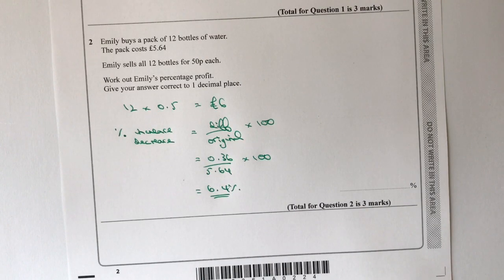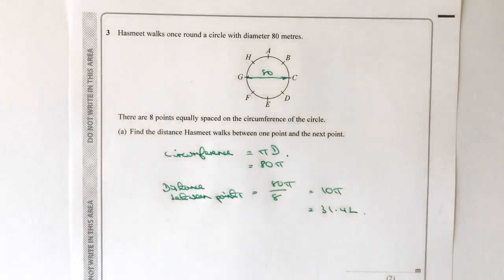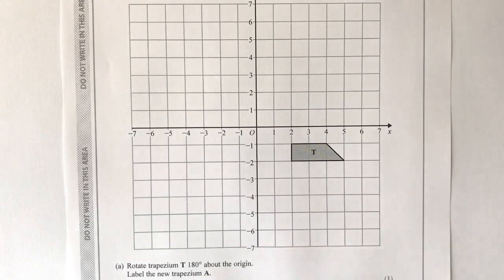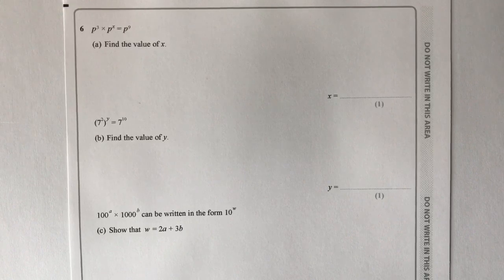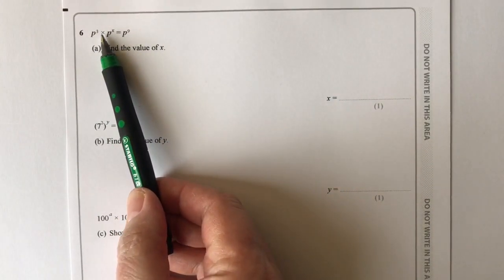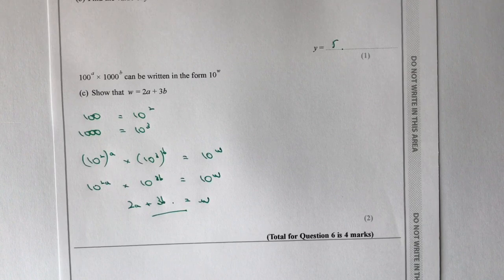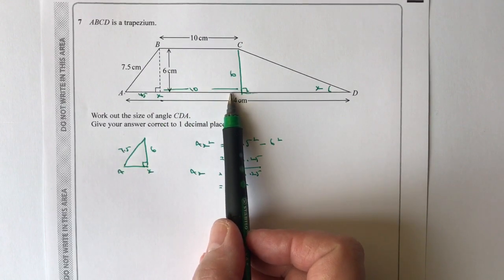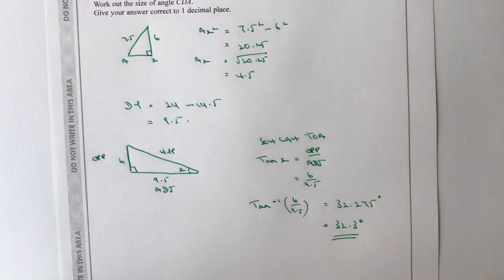Edexcel GCSE Higher Maths Paper 2 November 2017 - Questions 1 - 7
This video is all about Edexcel GCSE Higher Maths and forms part of the playlist on paper 2.

The topics covered include:
Pythagoras
SohCahToa
Indices
Rotation
translation
probability
mean average
linear equations
percentage profit